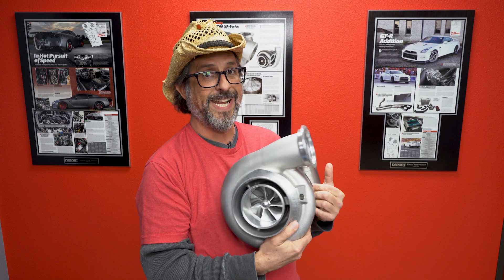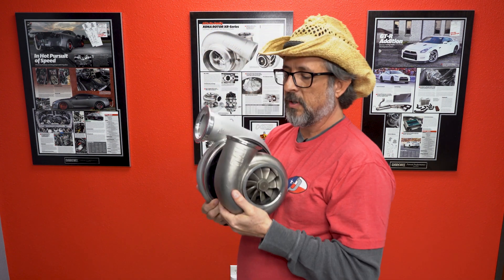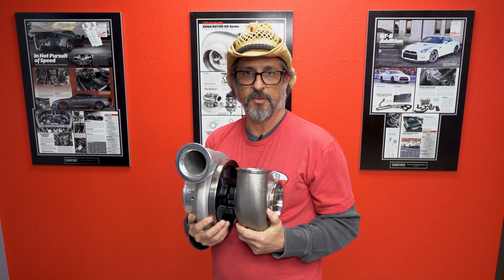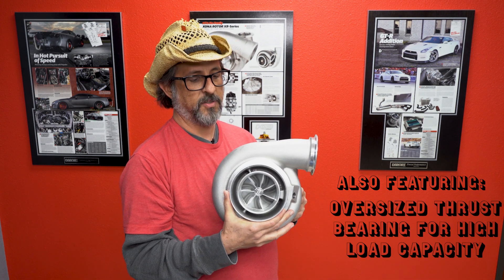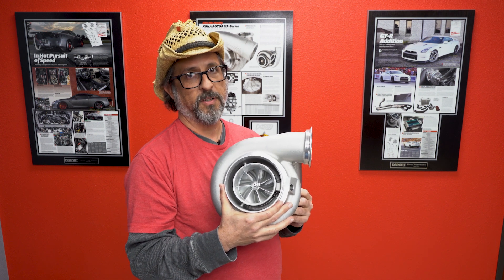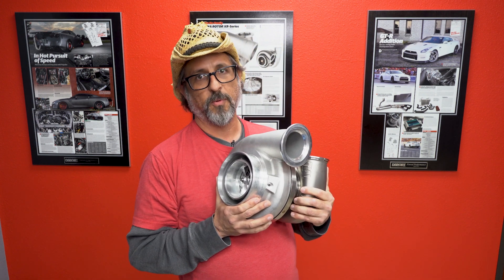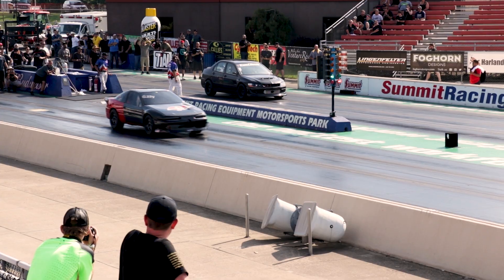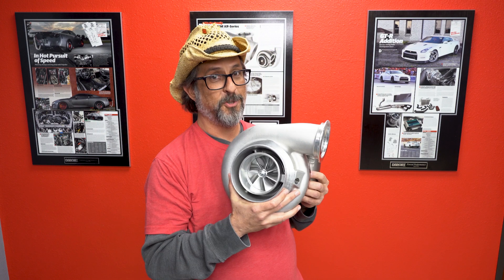1600 HP+ FP400 Turbocharger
The FP400 large frame turbocharger from Forced Performance is for any serious racer who needs uncompromised performance and 1200+ horsepower in their "big motors or small motors that think they're big motors!